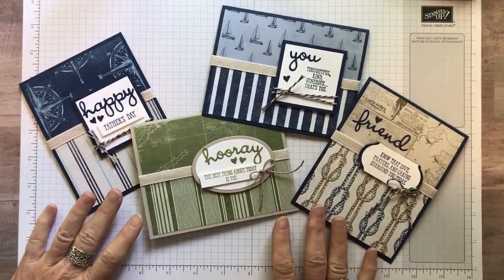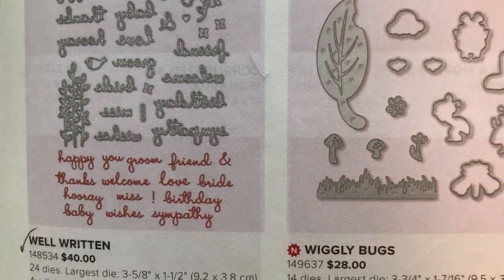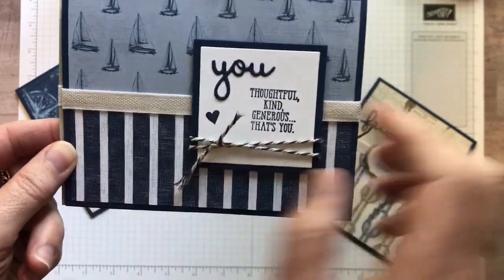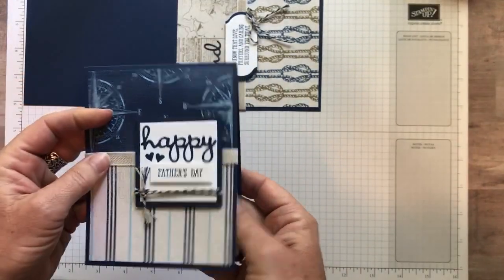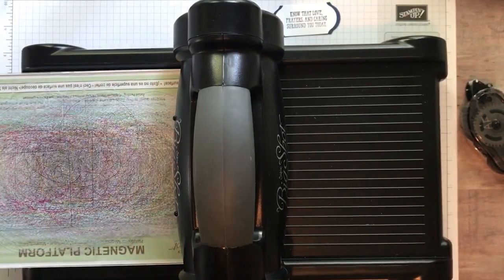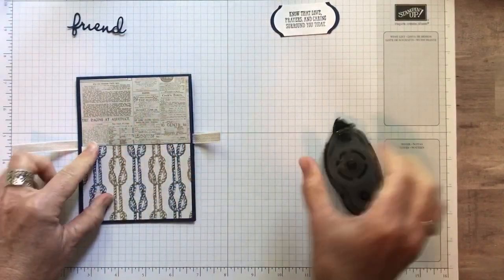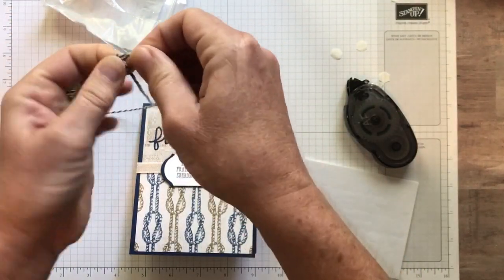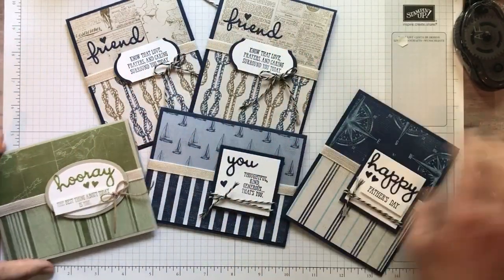Come Sail Away & Well Said Masculine Cards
Hi Friends!

I'm so excited to share MORE new 2019-20 products from our Annual Catalog with you on these great masculine cards today!

Don't forget to add this month's Host Code (G7R2SRES) when you order online to receive a FREE EMBELLISHMENT with your thank you card (with any min. $50 order).

June 2019 Host Code G7R2SRES (or get the current month's host code

READ BELOW FOR FULL SUPPLY LIST:

Supplies:

Well Said Stamp Set  148796
Above the Clouds Stamp Set 149404
Well Written Dies 148534
Come Sail Away Designer Series Paper 149481
Night of Navy/Sahara Sand Baker's Twine 149483
Magnolia Lane Ribbon Combo Pack 149485
Timeless Label Punch 149516
Layering Square Framelits 141708
Layering Oval Framelits 141706
Night of Navy Ink Pad 147110
Old Olive Ink Pad 147090
Night of Navy Card Stock 100867
Sahara Sand Card Stock 121043

xoxo, Amy